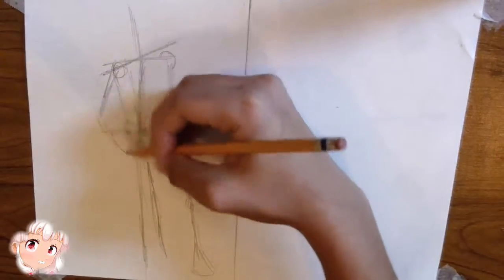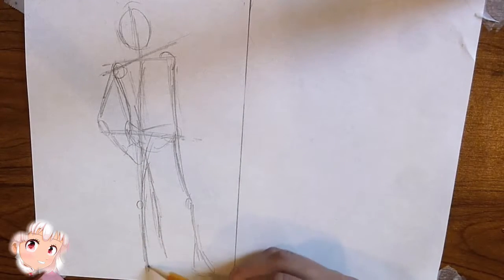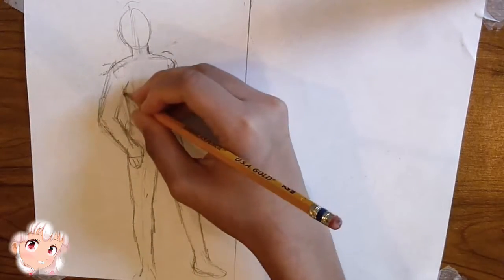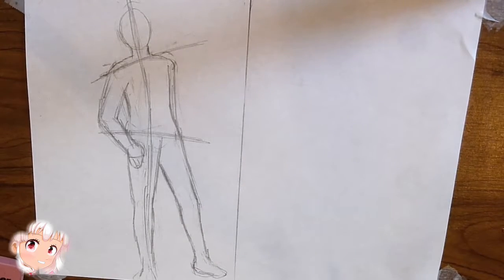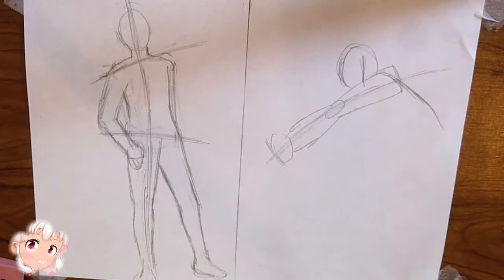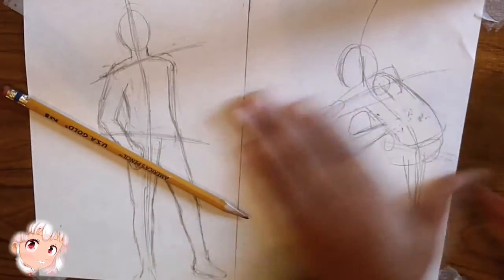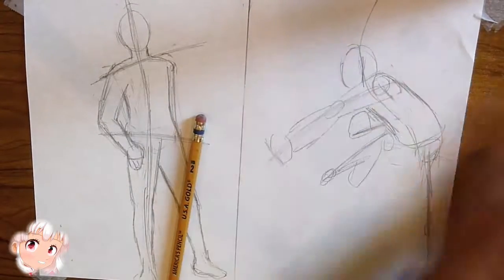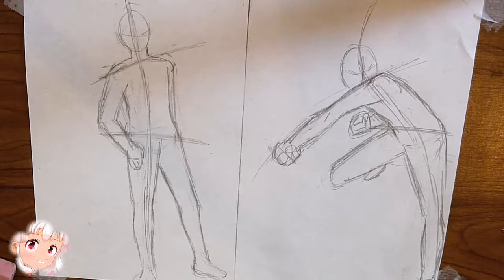Drawing Essentials Series #6: Dynamic Posing Tutorial (Male)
Welcome to #6 in the Drawing Essentials Series. In this easy tutorial I will show you how to make your poses dynamic, action-packed and full of life. I hope this video is useful to you! Leave me a message below about what you think.
-Candy Candy, remixed by Desu Desudes, soundcloud.com. Music was edited by me.
-Seum Dero - Stories [FSTU Release]
-Seico - Give me the Beat
-Miza & Seum Dero - Paradise [FSTU Release]

-Electric Angel Remake Instrumental, AkiraSora, soundcloud.com. Music was edited by me.